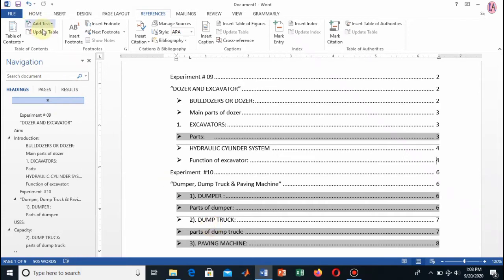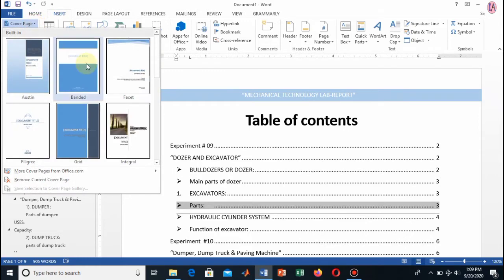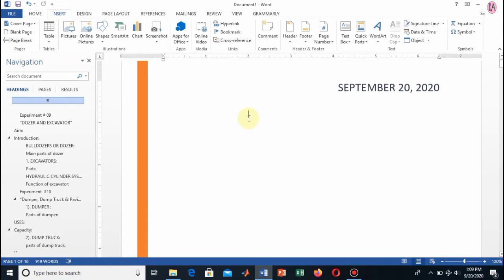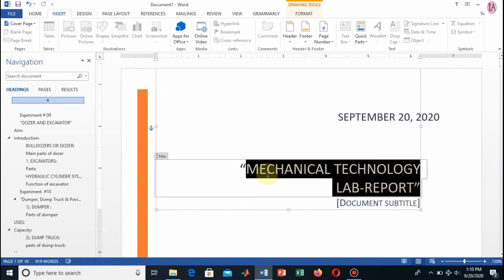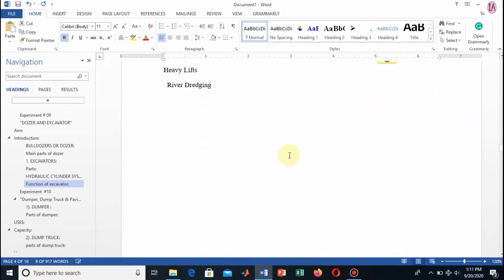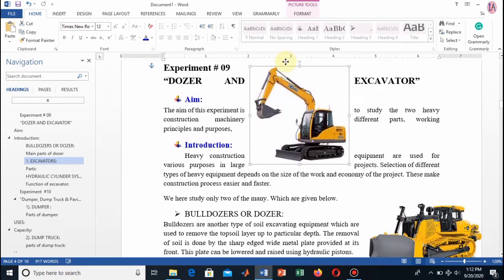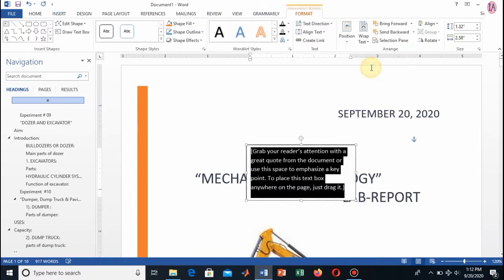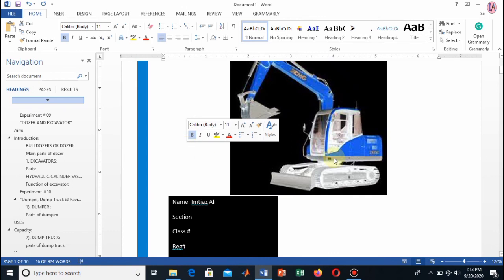How to add cover page to your document || Design a an attractive cover page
This tutorial is about designing and adding an attractive coverpage to your report file in efficient and easy way.
This tutorial is about changing the default theme color of Ms office.

Also Watch these tutorials:
1. introduction to data entry and plotting in excel || learn labeling axis, adding tittle to your plot
2. How to plot with Matlab|customize your plot in Matlab| add legends, title, label axis etc..
5. How to add a custom WaterMark to your document || Picture or text || Ms office, Complete Tutorial